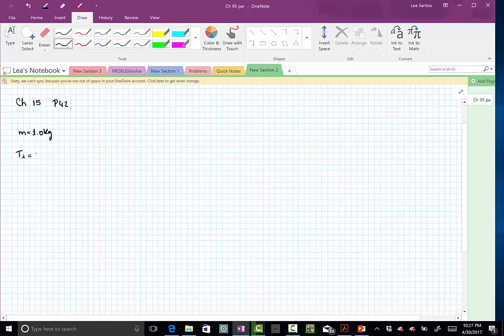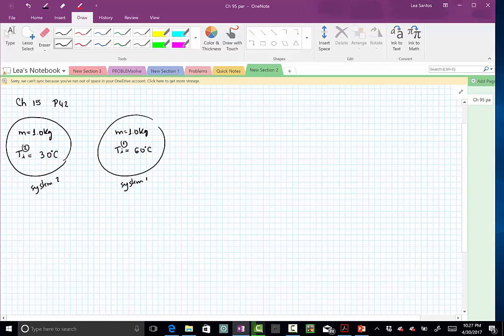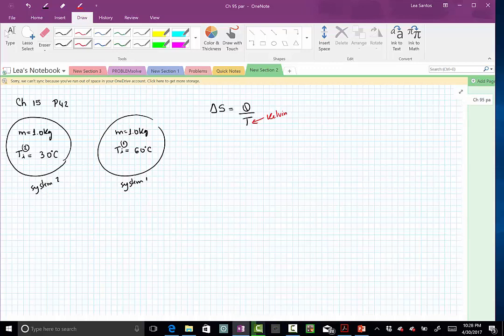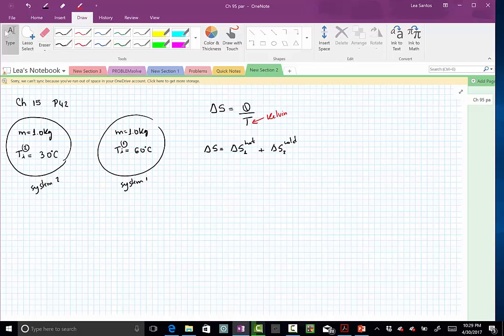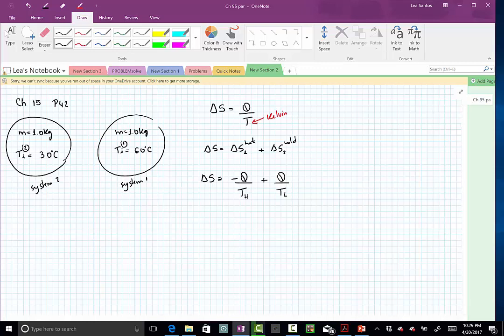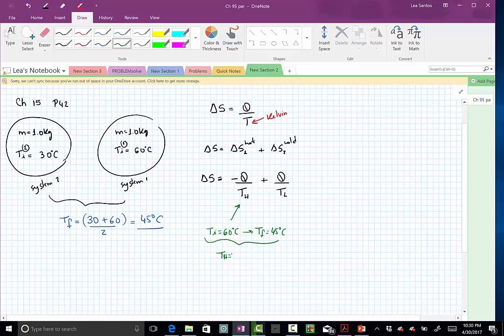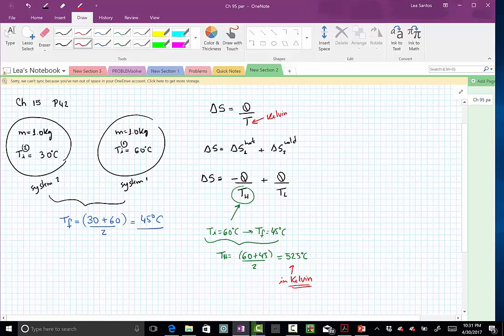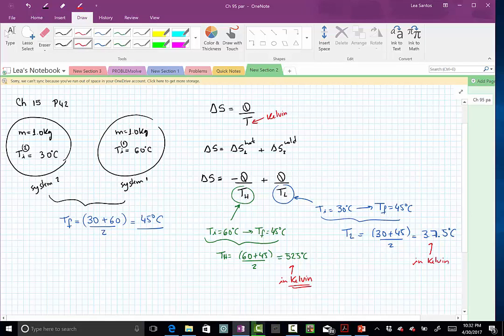Ch15 P42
Chapter 15 P42
Giancoli 6th ed.